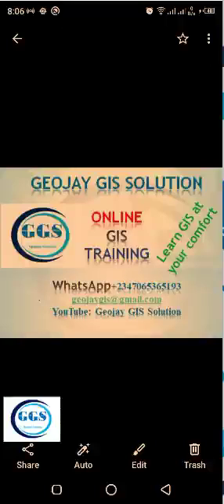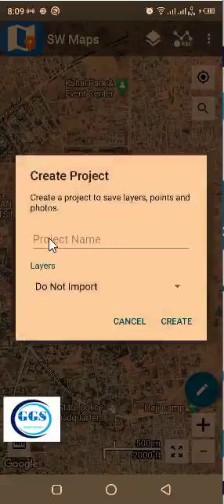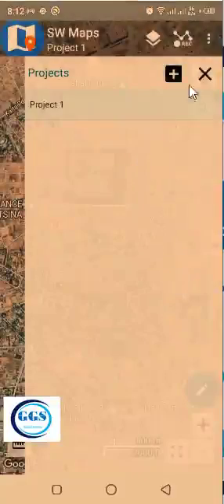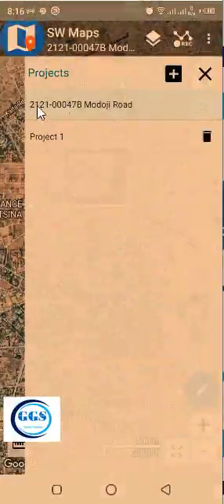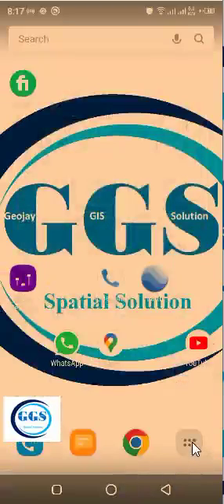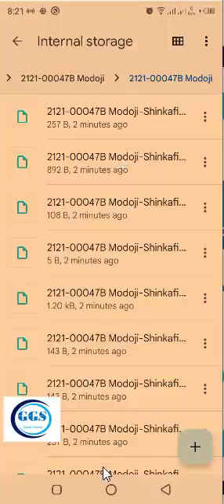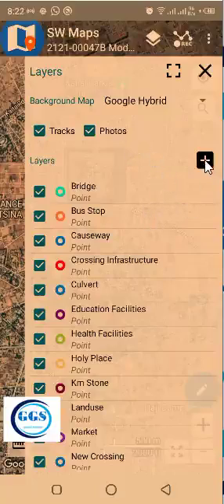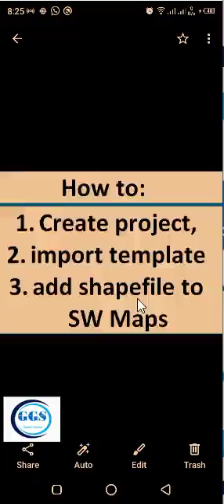Create project, import template, shapefile to SW Maps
SW Maps is a free GIS and mobile mapping app for collecting, presenting and sharing geographic information. This video shows you how to create project, import template and shapefile into SW Maps.